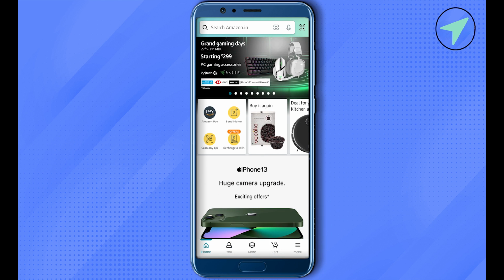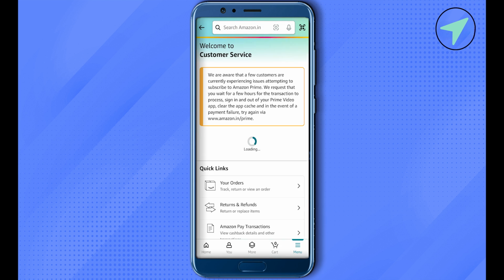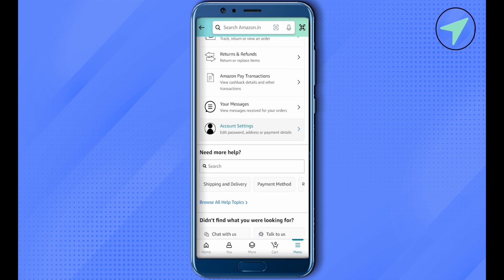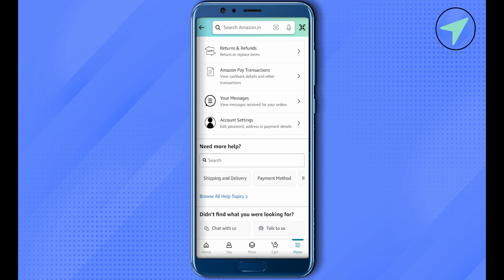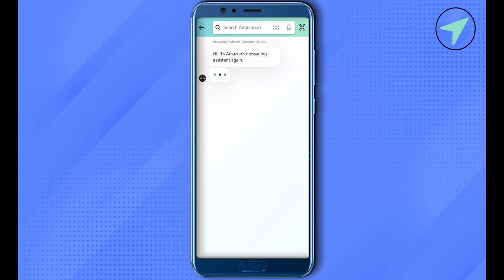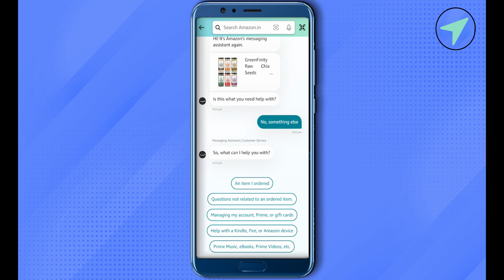How To Fix Amazon Pay Refer And Earn Option Not Showing (2025) Solved!